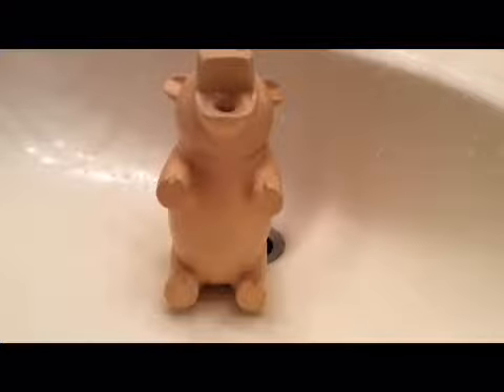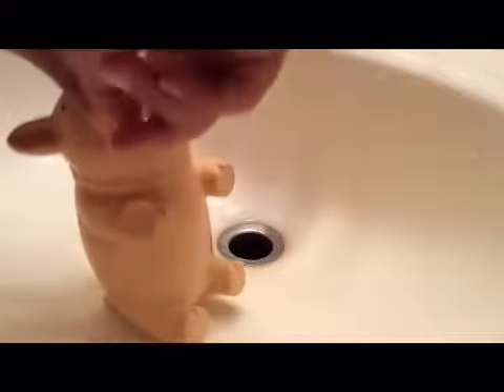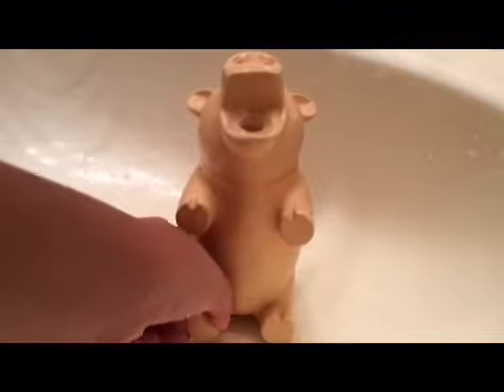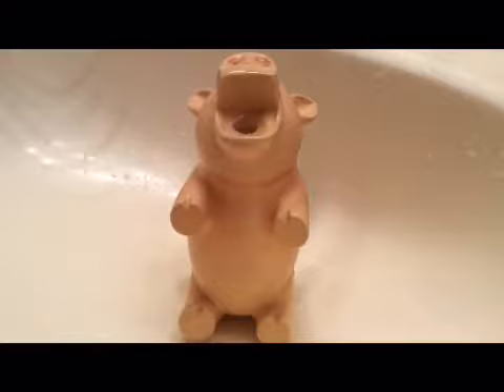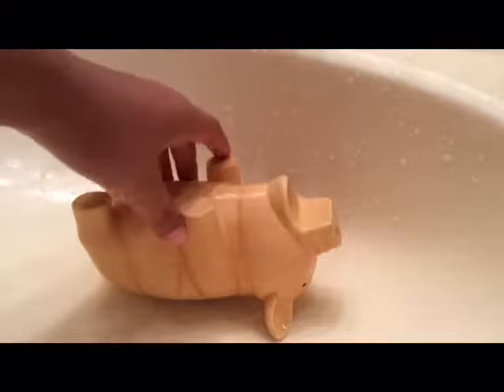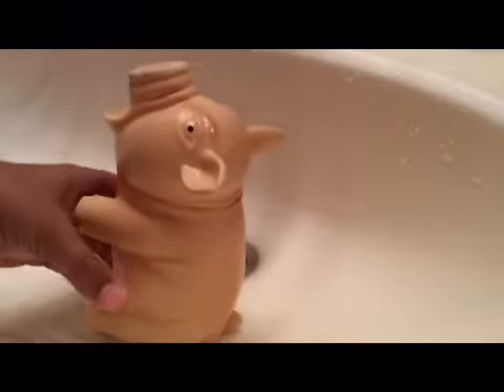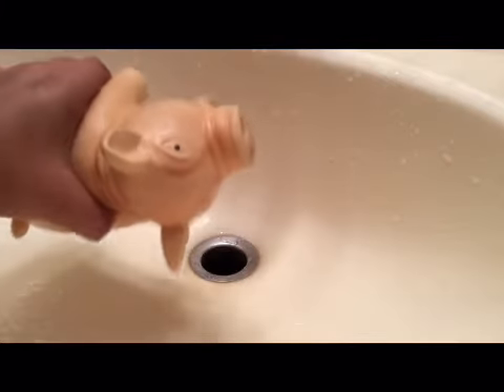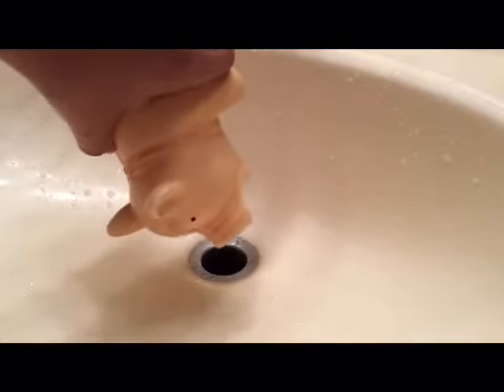How To Do CPR On A Pig